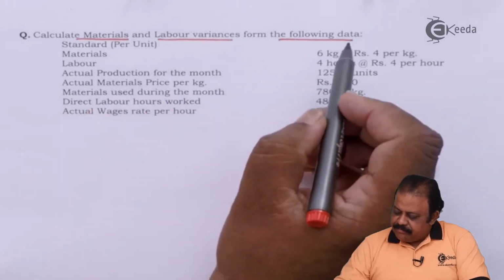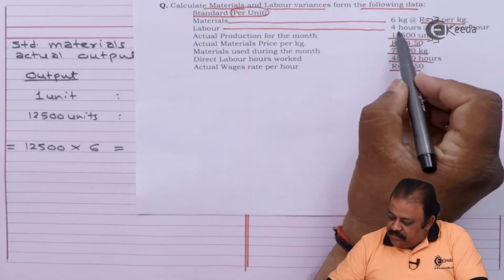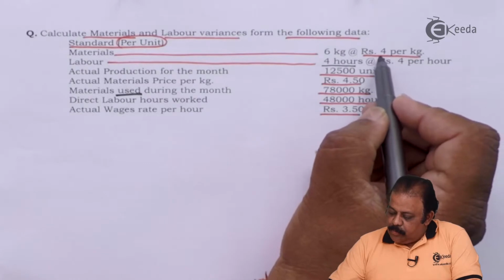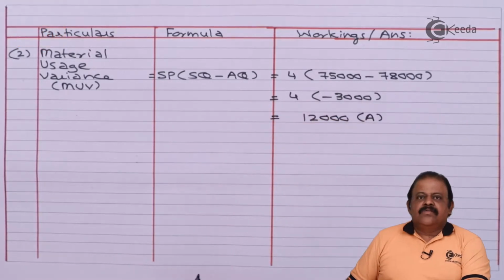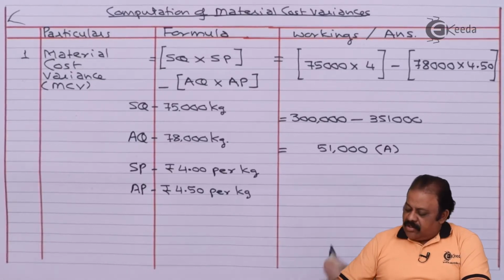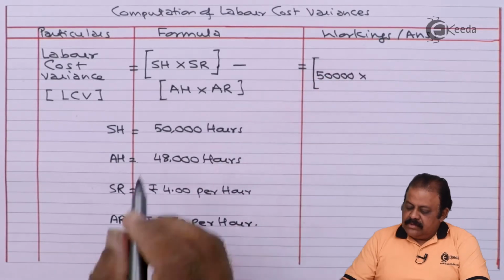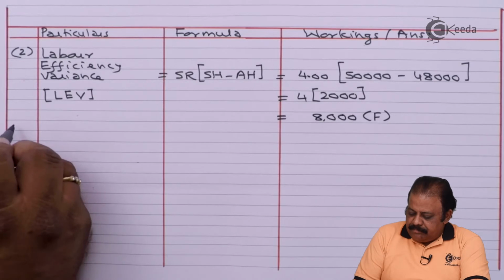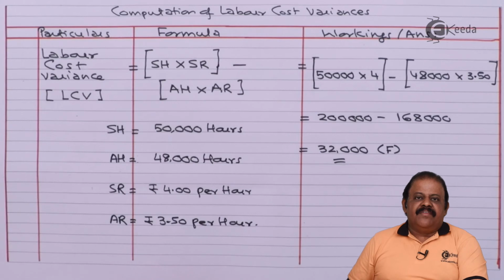Mumbai University Adapted Question Material + Labour - Standard Costing - Cost Accounting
Mumbai University Adapted Question  Material + Labour Video Lecture From Standard Costing Chapter of Cost Accounting Subject For TYBCOM Students.

Cost Accounting
Cost Accounting Video Lectures
Standard Costing
Standard Costing in hindi
Standard Costing hindi videos
Standard Costing video tutorials
Standard Costing video lectures
Ekeeda Commerce

Happy Learning : )